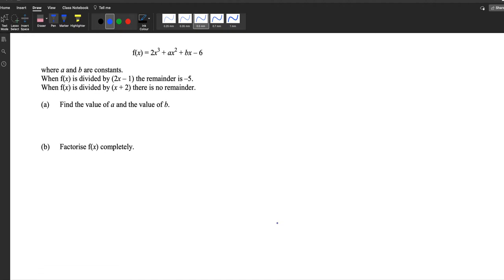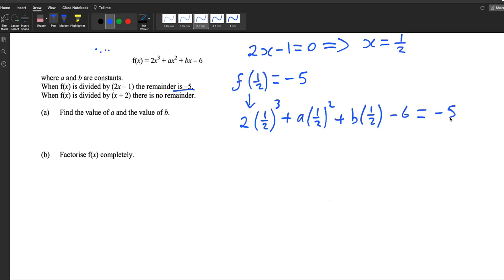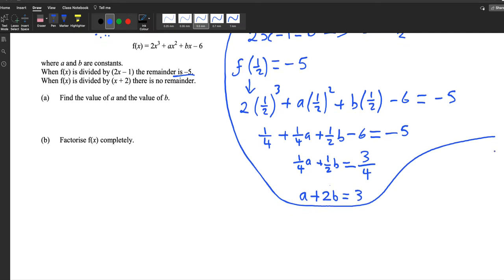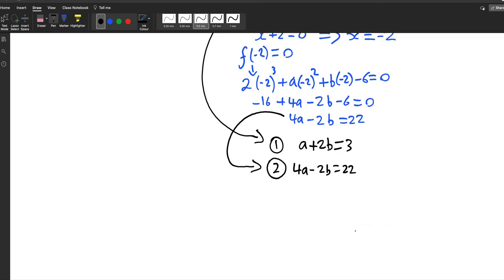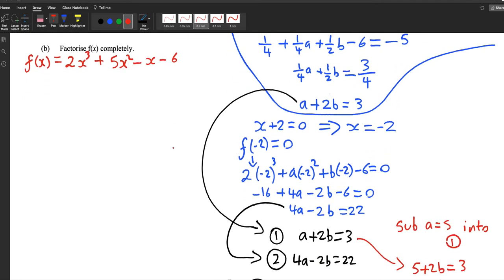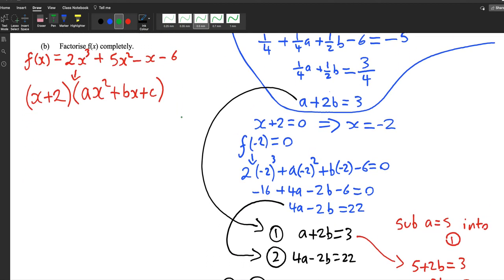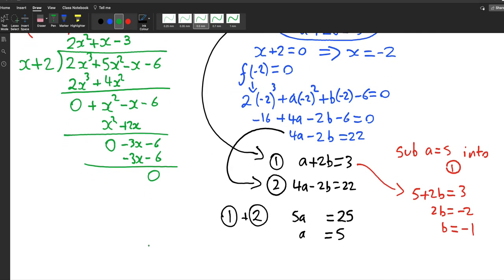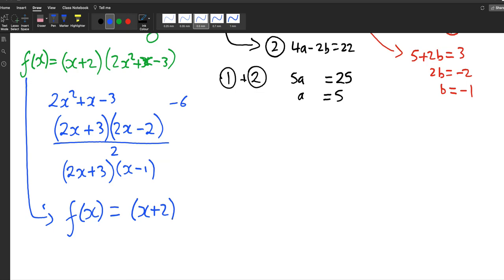Remainder theorem exam question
Here is an exam question answered on the remainder theorem. Let me know if you have any exam questions that you would like answered 👌🏾